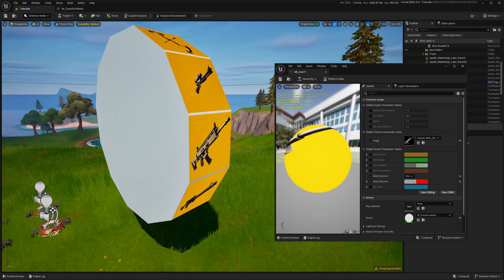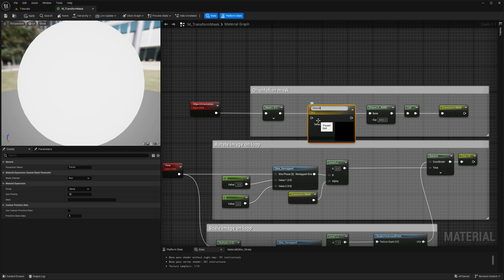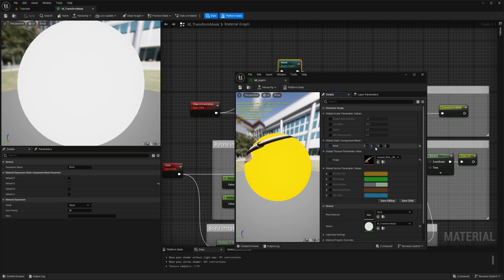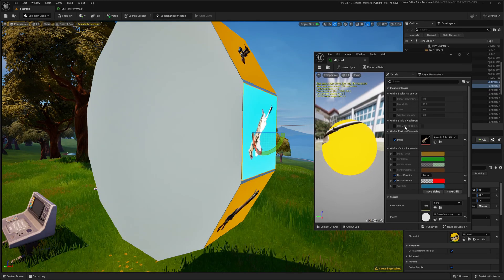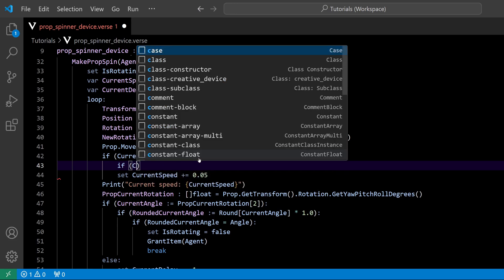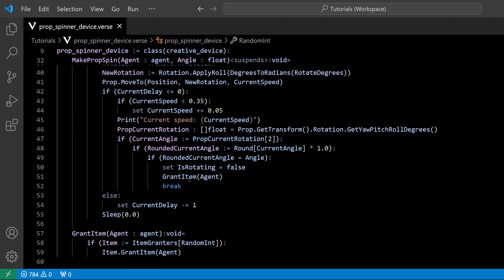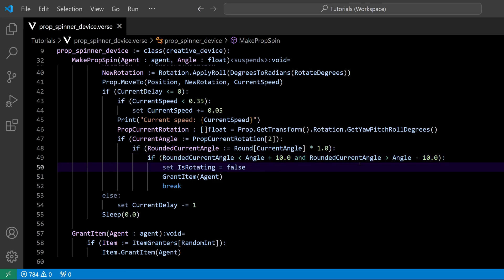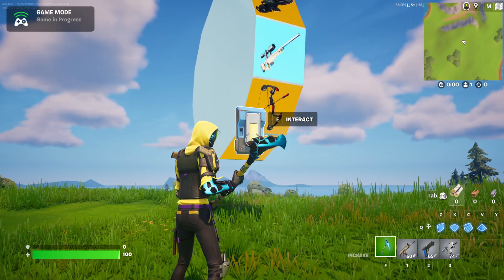Improve & Add Fixes to Lottery Wheel - UEFN Tutorial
In this video I will show you some improvements and fixes you can do to improve lottery wheel from the first video.

Timestamps:
0:00 Intro
0:10 Material improvement
7:10 Code improvement
14:26 Testing in game